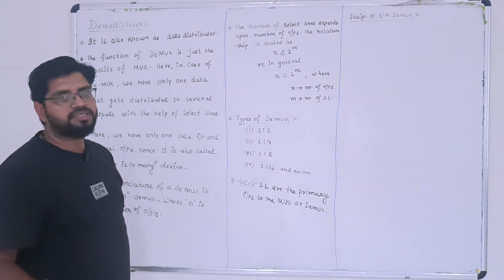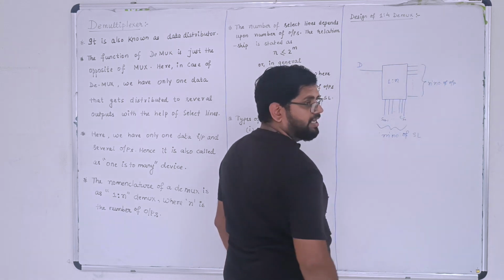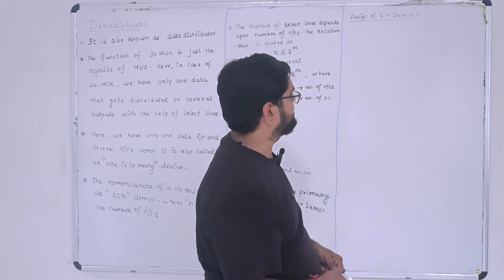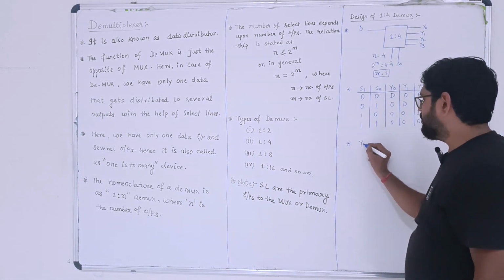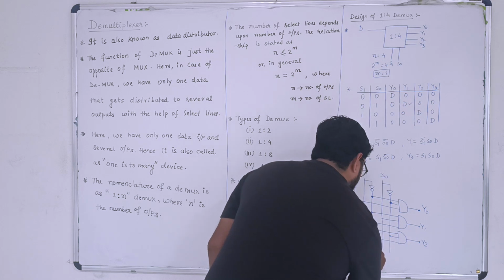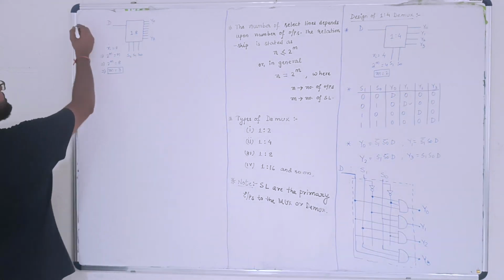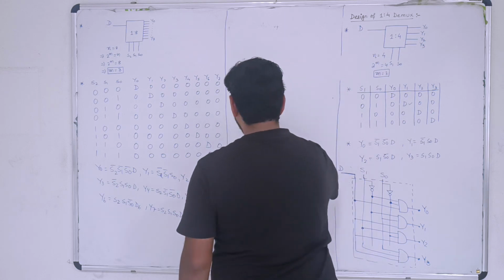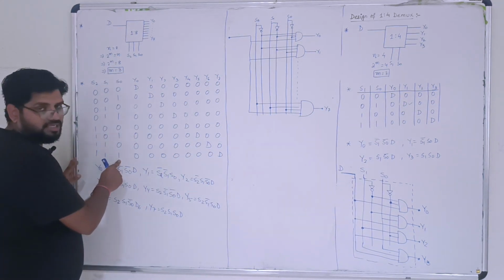What is a DeMUX? | Demultiplexer Explained with Examples | VRacademy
In this video, we’ll explore the Demultiplexer (DeMUX)—a vital combinational circuit used in Digital Electronics. A DeMUX performs the reverse operation of a multiplexer by taking a single input and routing it to one of many outputs, based on selection lines.

🔍 In this video, you’ll learn:

What is a Demultiplexer (DeMUX)?

Working principle with logic diagram

Truth table of DeMUX

Types: 1-to-2, 1-to-4, 1-to-8 DeMUX

Real-life applications of Demultiplexers

Competitive exam aspirants (GATE, ESE, PSU)

Students preparing for university Digital Electronics exams

💡 DeMUX is widely used in data routing, communication systems, and memory selection, making it an essential topic to understand thoroughly.

💬 Got questions or suggestions? Leave a comment—I'm here to help!